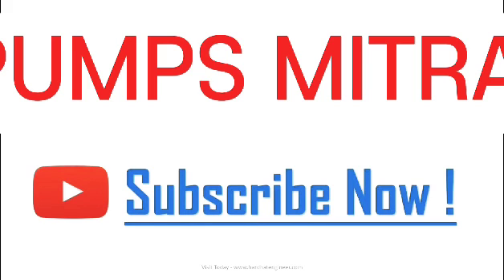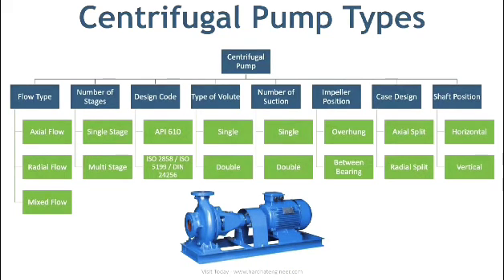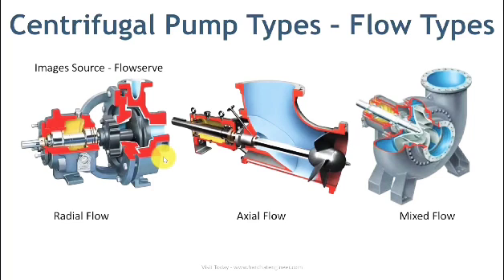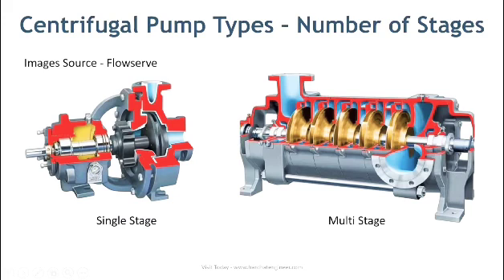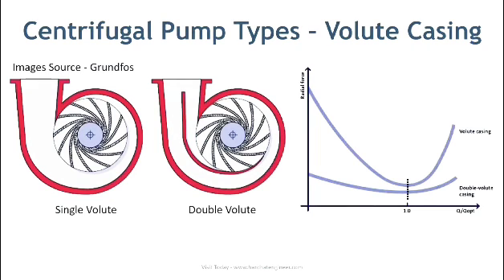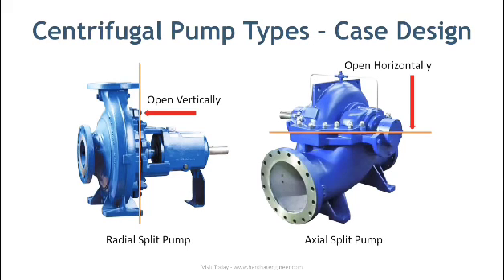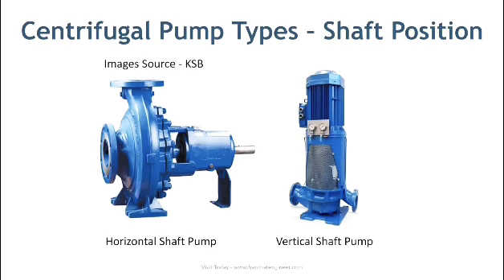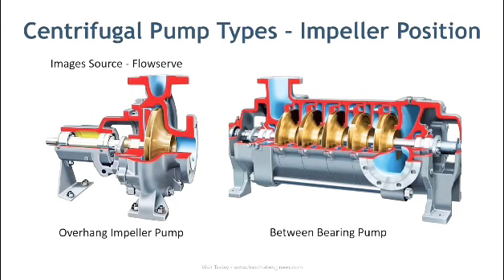Different type Centrifugal pumps